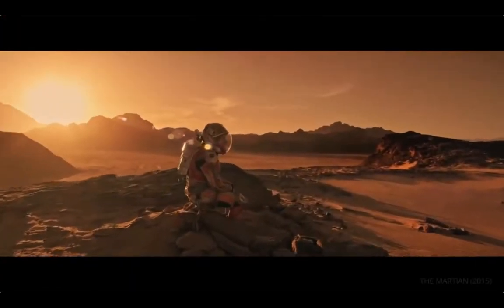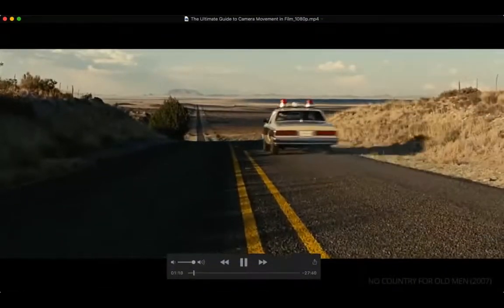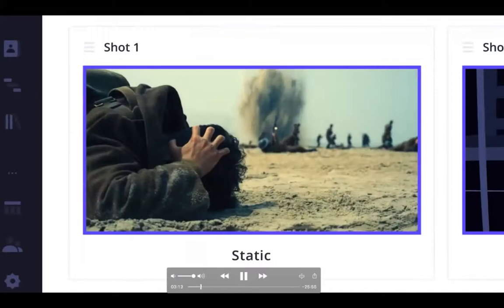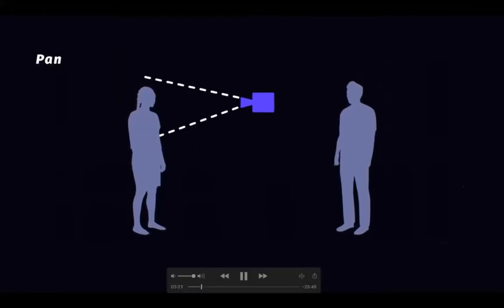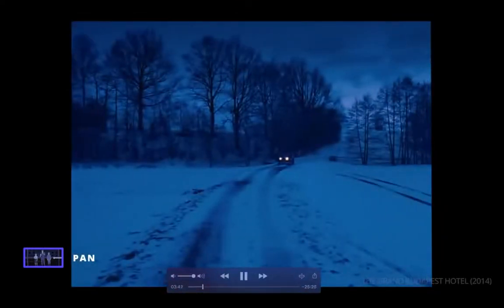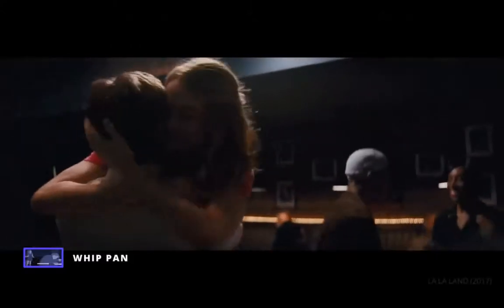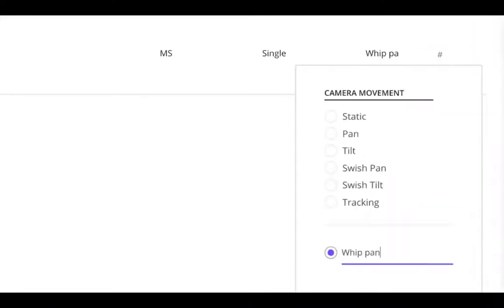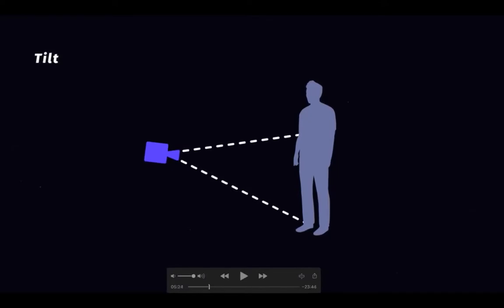A level Media Studies 9607 - Media texts / Textual Analysis - CAMERA MOVEMENT